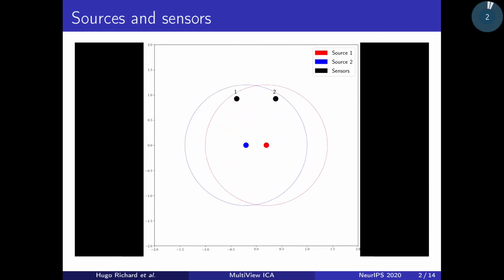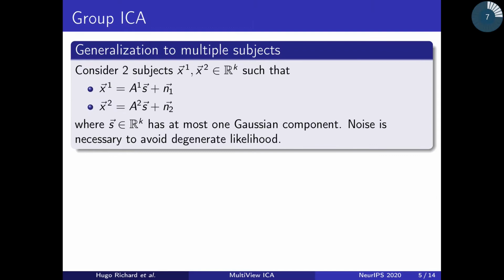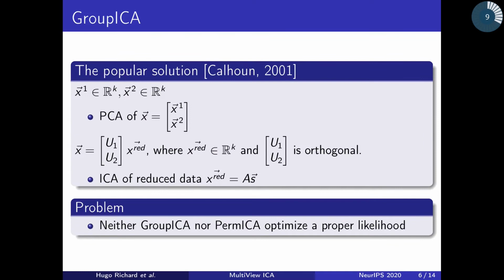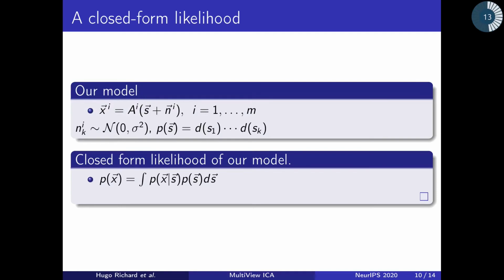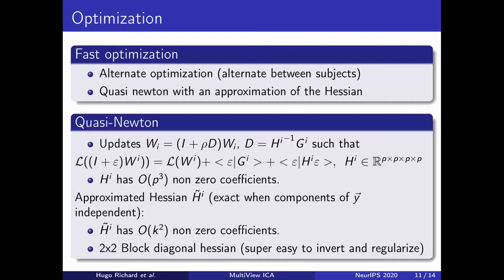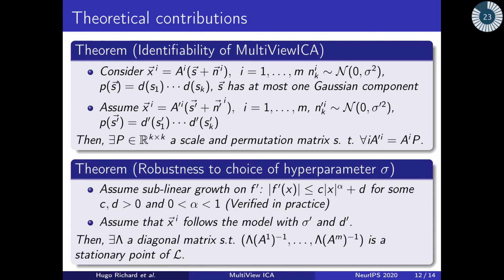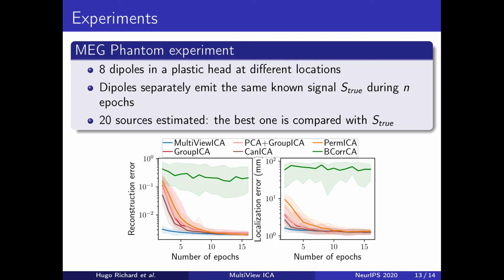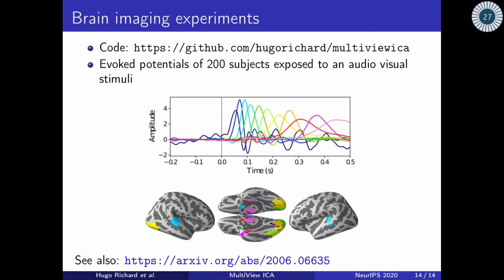NeurIPS 2020 (Spotlight): Modeling Shared responses in Neuroimaging Studies through MultiView ICA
Abstract: Group studies involving large cohorts of subjects are important to draw general conclusions about brain functional organization. However, the aggregation of data coming from multiple subjects is challenging, since it requires accounting for large variability in anatomy, functional topography and stimulus response across individuals. Data modeling is especially hard for ecologically relevant conditions such as movie watching, where the experimental setup does not imply well-defined cognitive operations. We propose a novel MultiView Independent Component Analysis (ICA) model for group studies, where data from each subject are modeled as a linear combination of shared independent sources plus noise. Contrary to most group-ICA procedures, the likelihood of the model is available in closed form. We develop an alternate quasi-Newton method for maximizing the likelihood, which is robust and converges quickly. We demonstrate the usefulness of our approach first on fMRI data, where our model demonstrates improved sensitivity in identifying common sources among subjects. Moreover, the sources recovered by our model exhibit lower between-sessions variability than other methods. On magnetoencephalography (MEG) data, our method yields more accurate source localization on phantom data. Applied on 200 subjects from the Cam-CAN dataset, it reveals a clear sequence of evoked activity in sensor and source space.